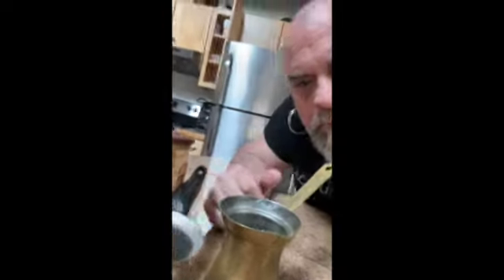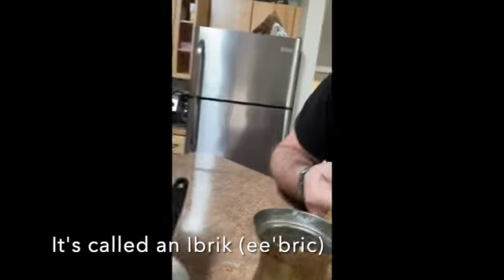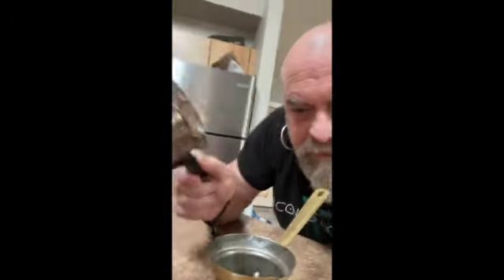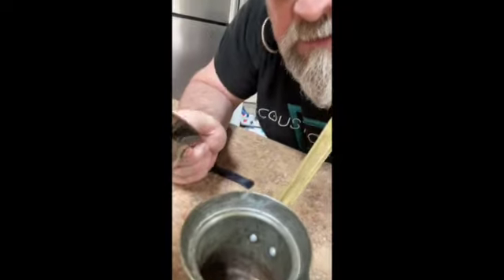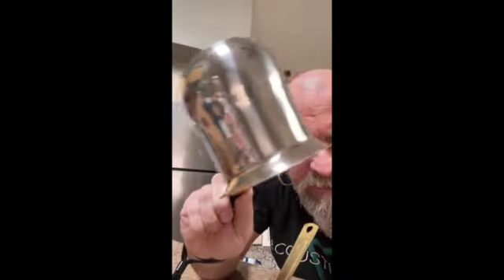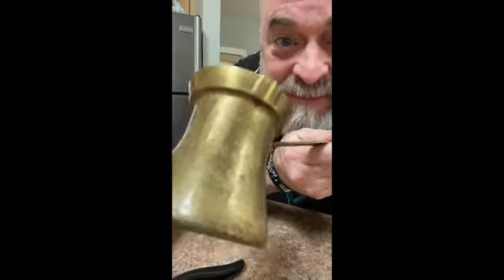The Ibrik Magical Turkish Coffee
the most magical way to make coffee!